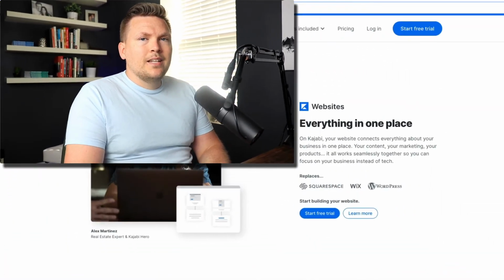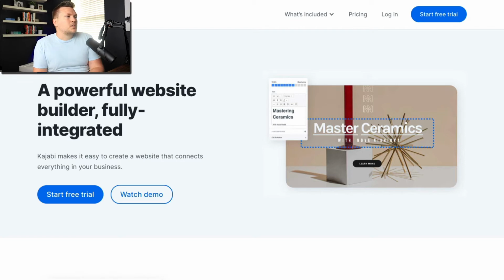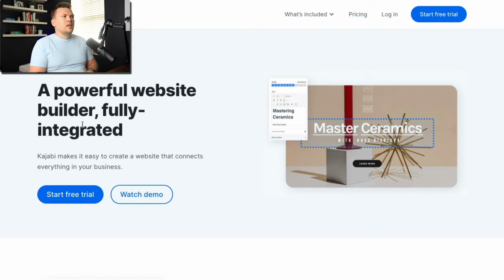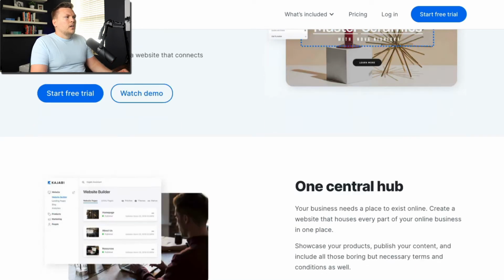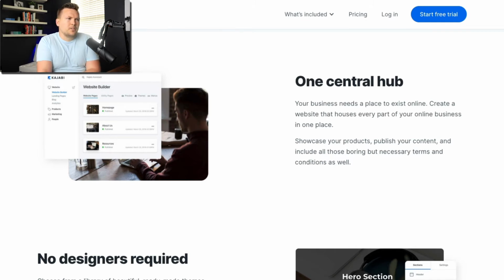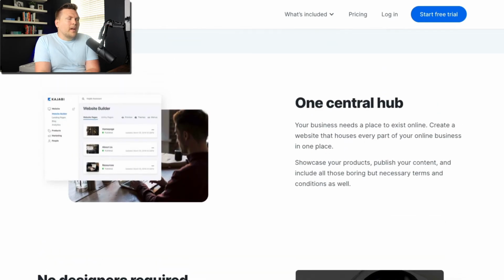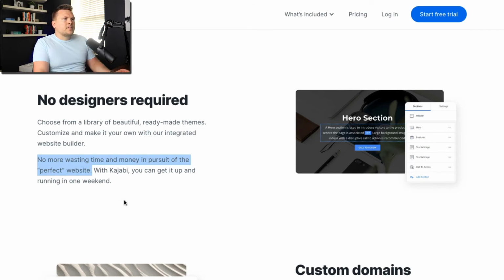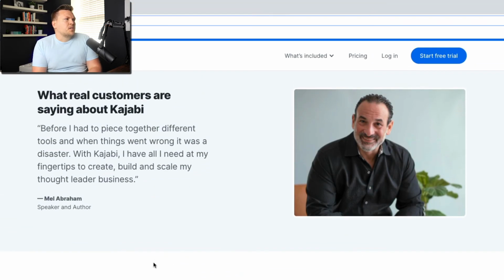Kajabi Features Explained: Websites (How do Kajabi websites compare to Wordpress?)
If you're looking into Kajabi to see if it's right for your online business, I want to help you fully understand the features it has.

In this video, I'll show you the options for building a website on Kajabi. We'll dive into how it works compared to Wordpress and other website builders.

You'll see the robust and powerful features Kajabi websites have.

Try Kajabi FREE and get the "$25,000 Course Launch Email Template"

MY BOOKS:

Preaching Killer Sermons by Lane Sebring:
Become a Preaching Ninja by Lane Sebring: